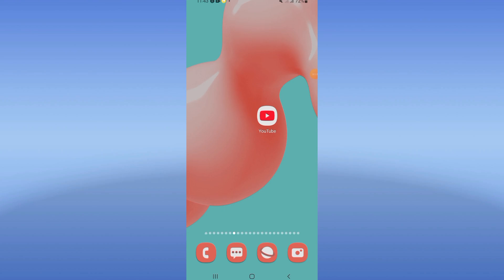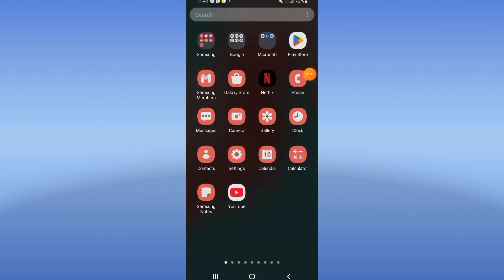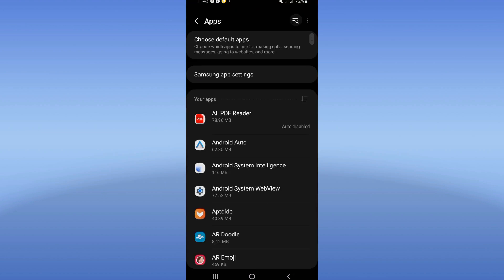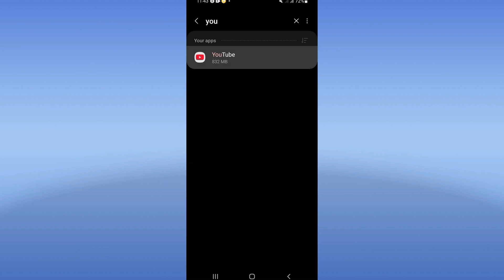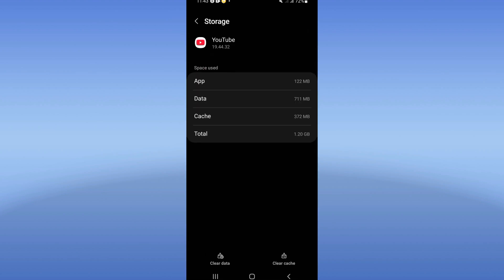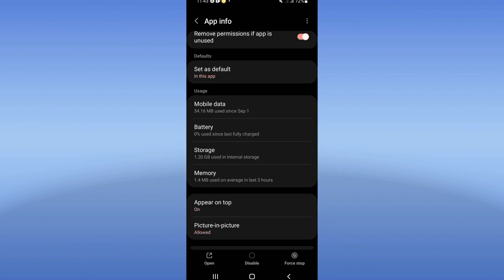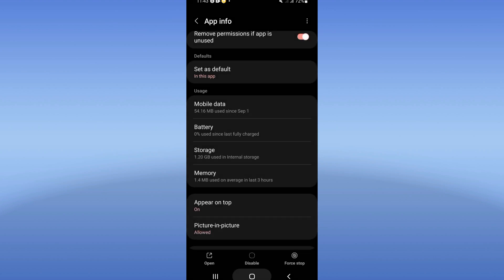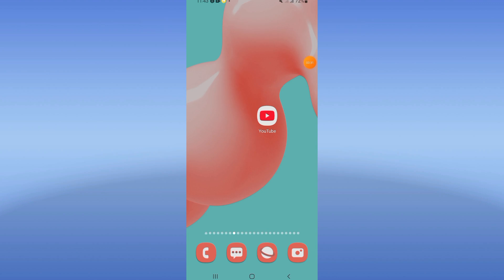How To Fix Glitch Screen On Youtube App 2024